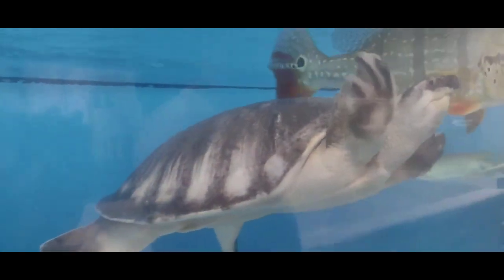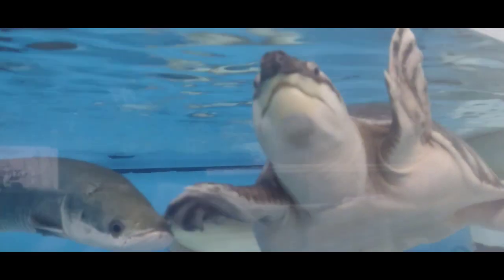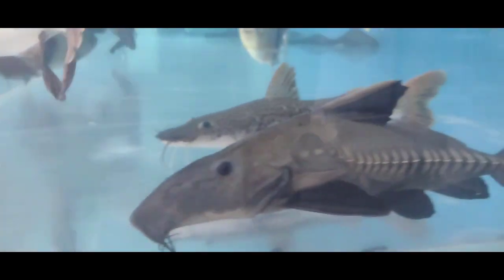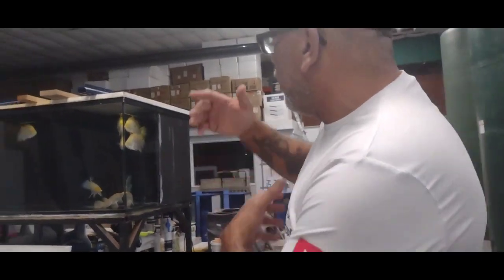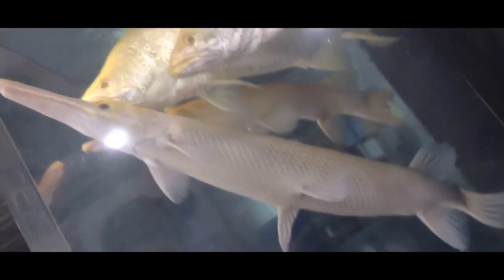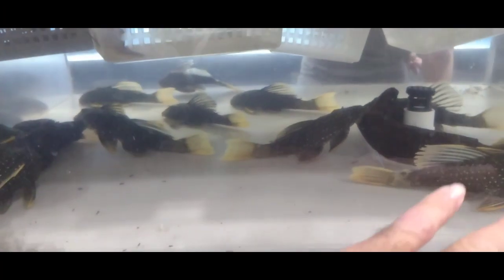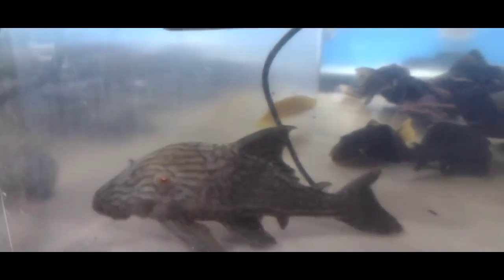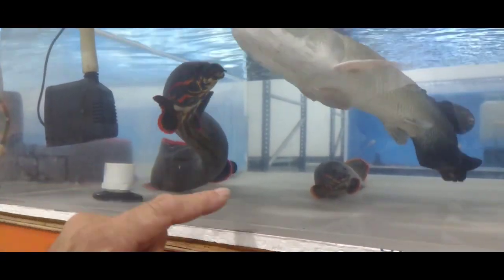A TOUR OF PREDATORY FINS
In this video I'll be giving you a tour of Predatory Fins, and showing you their amazing fishes and also their tanks. I'll be leaving their links in the bottom.